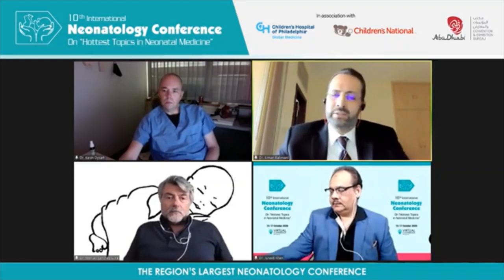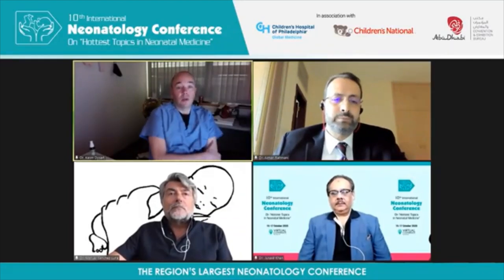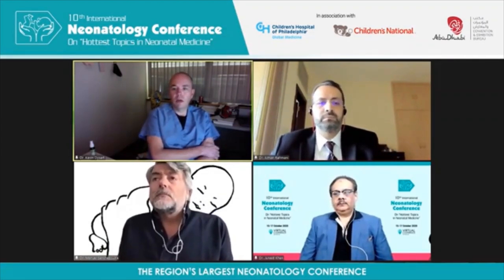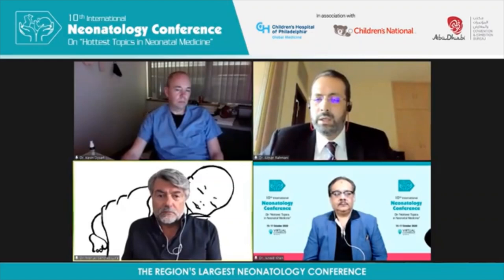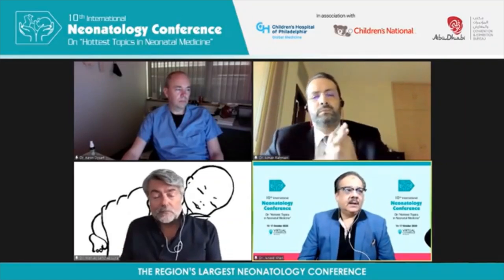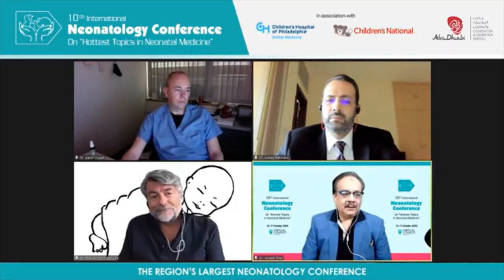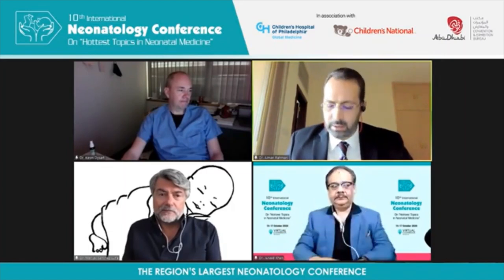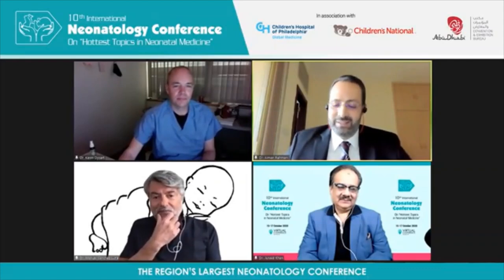Panel discussion on surfactant therapy, HFV and liquid ventilation. Dr Luna and Dr Dysart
Following up on the lectures on the above topics shared earlier, this is a recording of the panel discussion by Dr Luna and Dr Dysart.